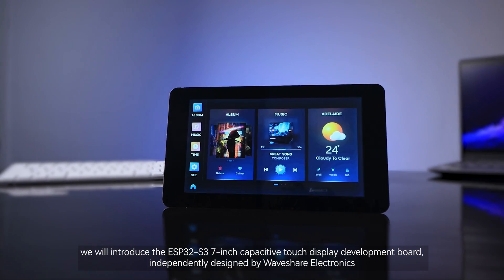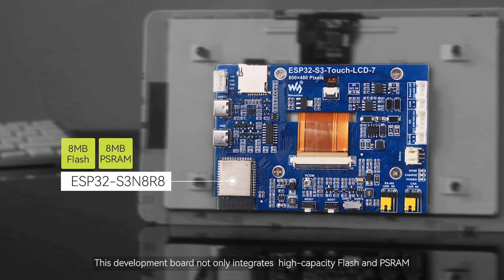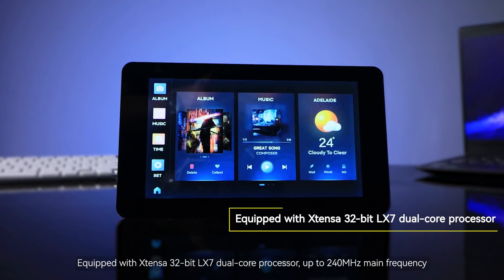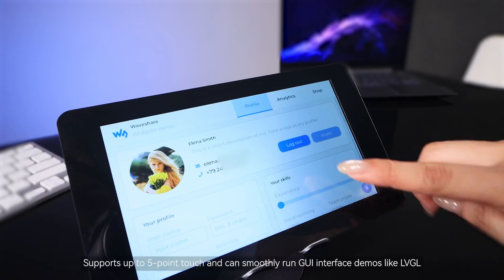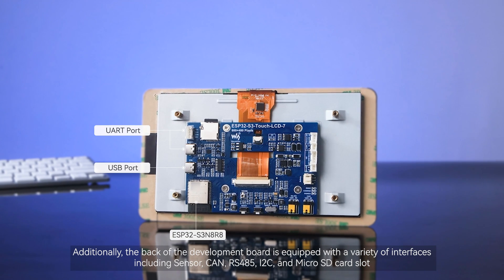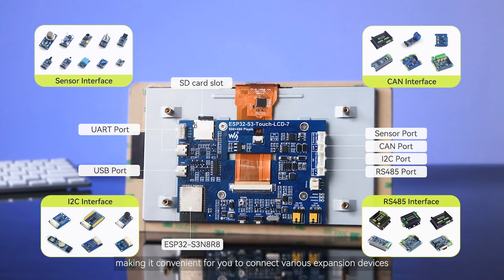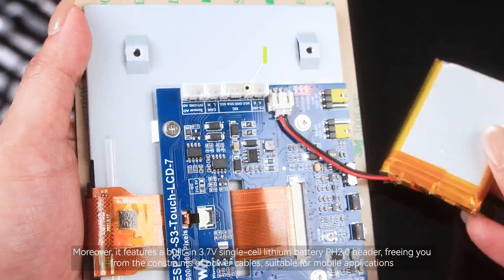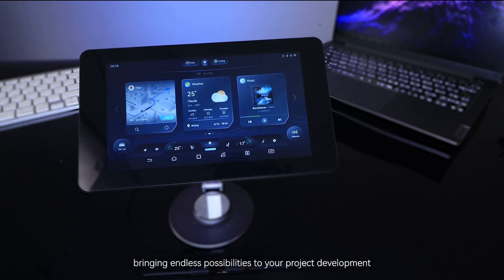ESP32 with display, 7inch lcd, capacitive touch, supports wifi & bluetooth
ESP32-S3-Touch-LCD-7 is a microcontroller development board with 2.4GHz WiFi and BLE 5 support, integrates high-capacity Flash and PSRAM. Onboard 7inch capacitive touch screen can smoothly run GUI programs such as LVGL. Combined with various peripheral interfaces, suitable for the quick development of the HMI and other ESP32-S3 applications